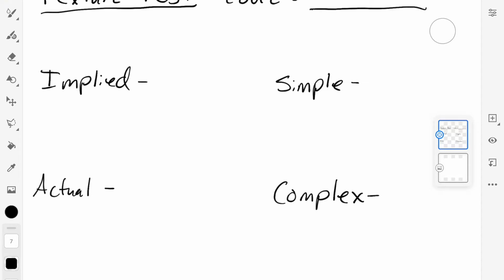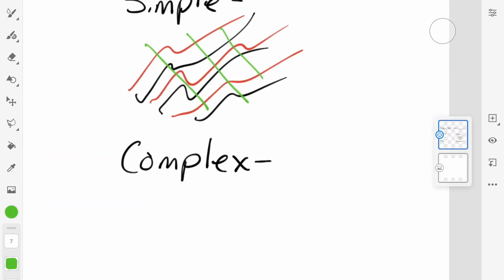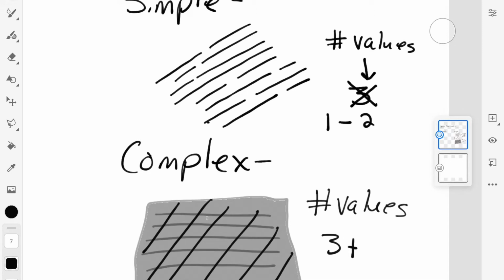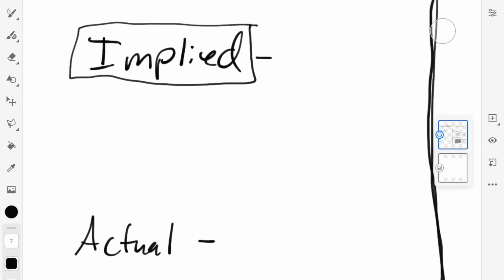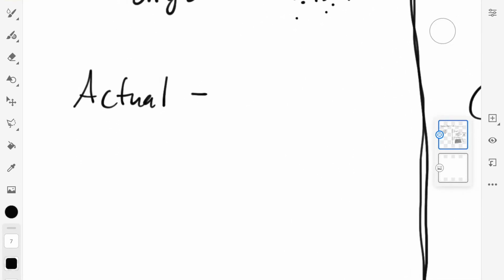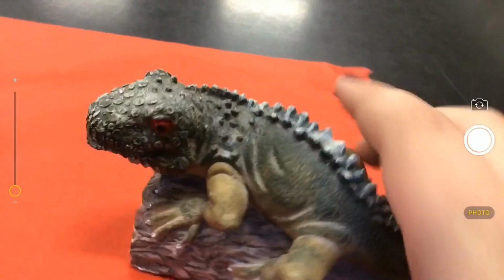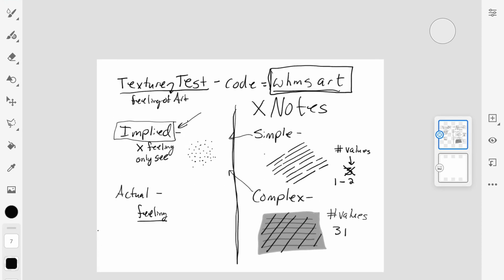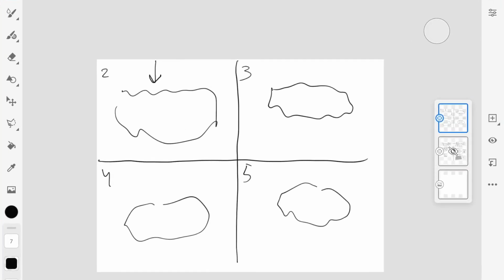Texture Test Review